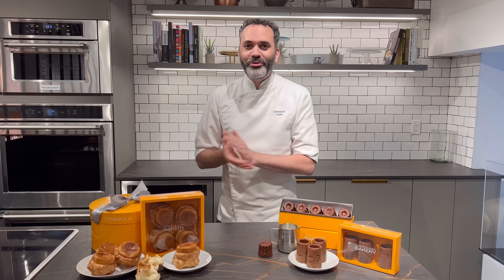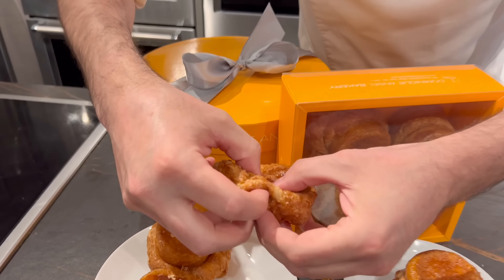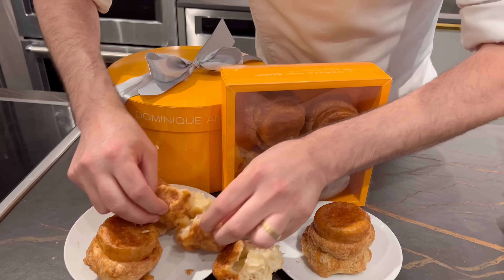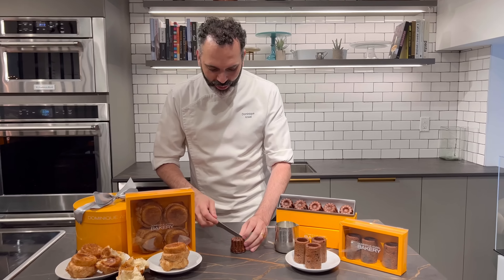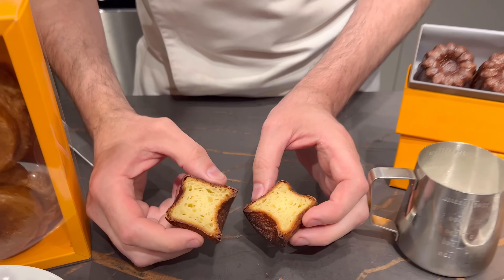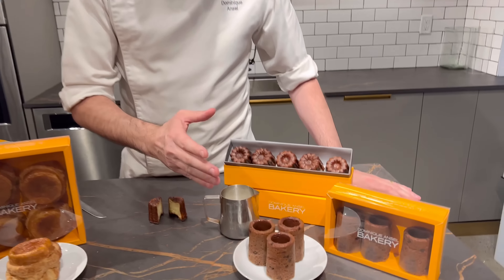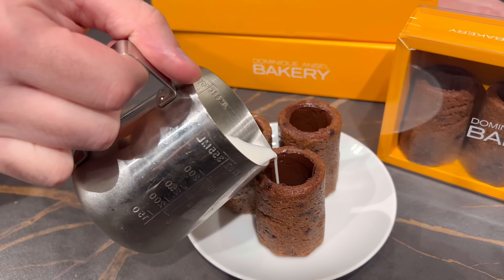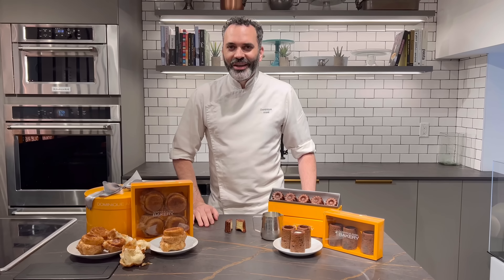Our favorite treats are now SHIPPABLE to you!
Meet some of our favorite desserts here at Dominique Ansel Bakery in NYC - now shippable to you across the U.S! From the DKA (Dominique’s Kouign Amann) to Cookie Shots, Cannele, fresh-baked cookies, and more, they're all baked fresh here in our Soho NYC bakery and shipped straight to your door.

to shop our sweet treats delivered to you.